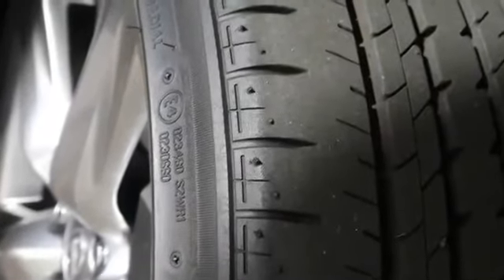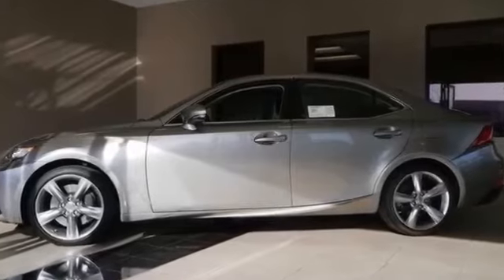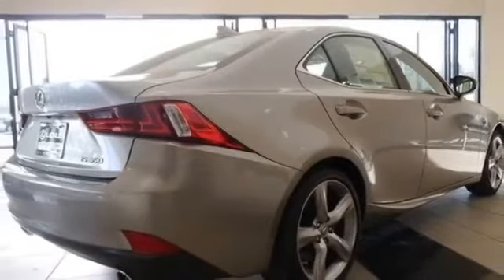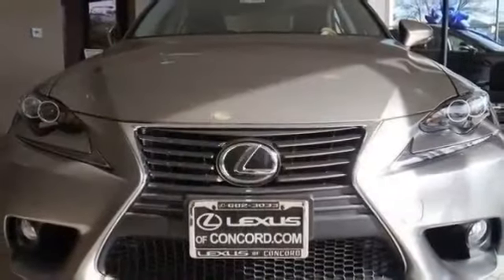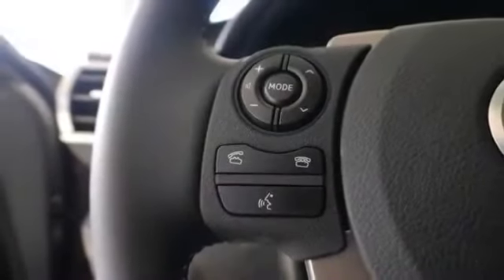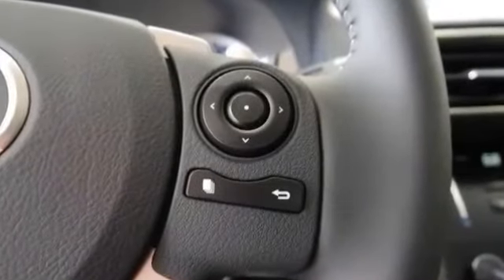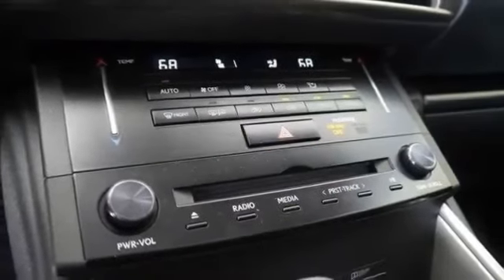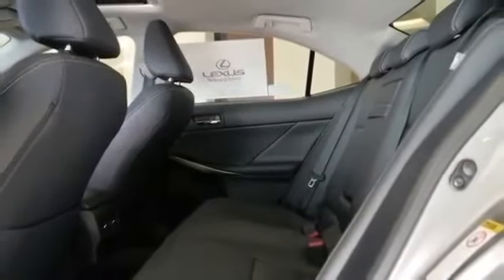2014 LEXUS IS 350 BASE SILVER 2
2014 LEXUS IS 350 BASE SILVER 2
2014 LEXUS IS 350 BASE SILVER 2